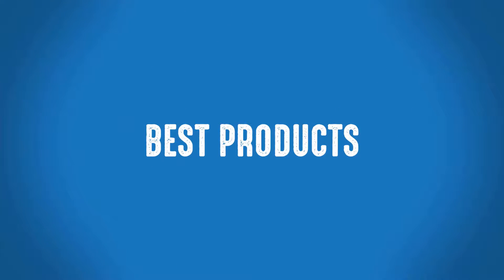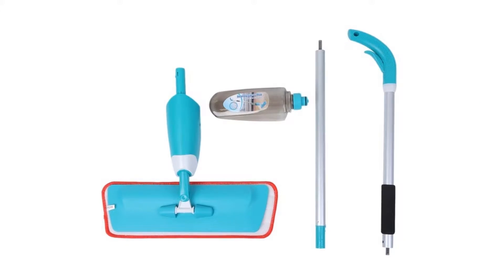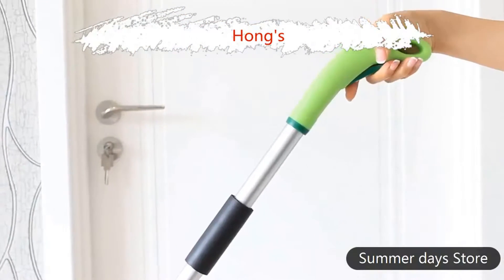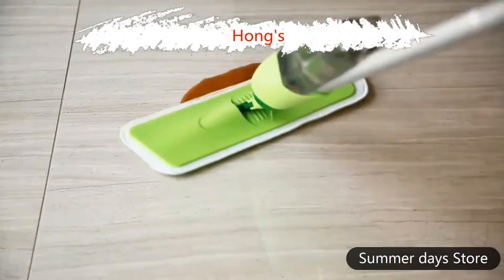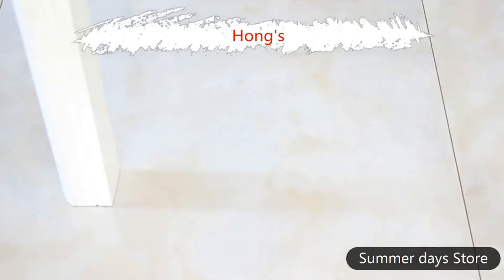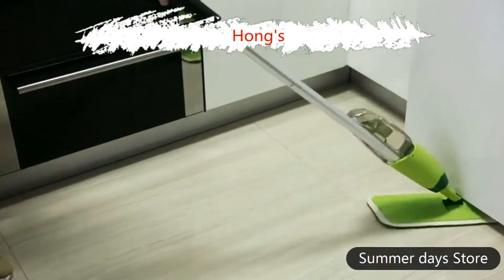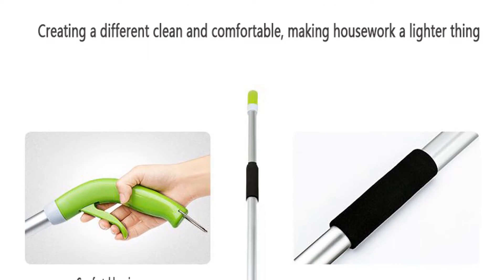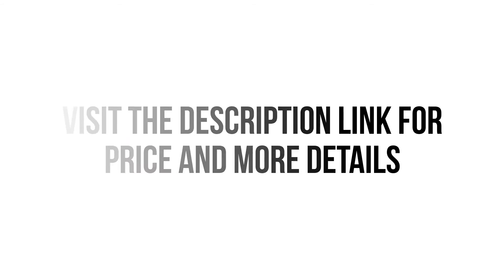Floor Mop | Best Floor Mop 2018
This is one of the Best Floor Mop 2018. More than 200 persons have already bought this Best Floor Mop and their review shows that the steam mop is really excellent. This Floor Mop is 100% brand new and high quality. This is a Great helper for cleaning the home or office. The trigger is short and qiuck which help to spray to clean up messes in a flash without equipment needed. It can be easy to used by Adults or Children. Save energy to carry heavy pail and waste a lot of water.

Overall, this Floor Mop can be a good choice if you are really in need of a Best Floor Mop 2018 and don’t want to invest much money.